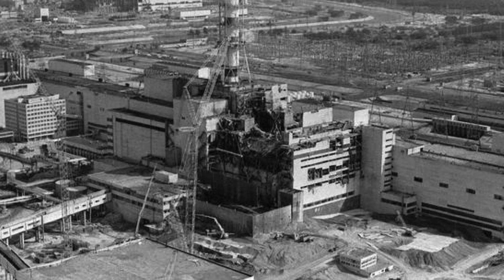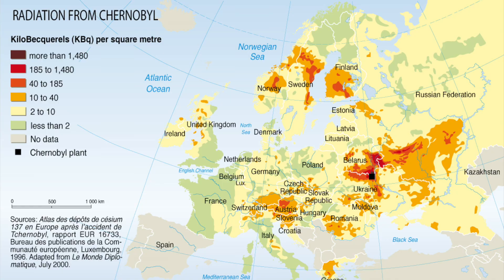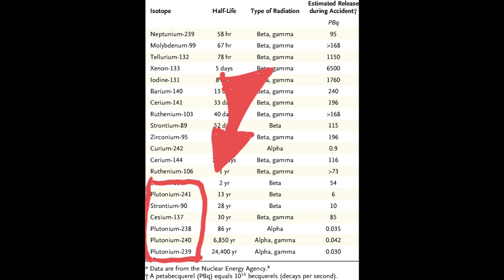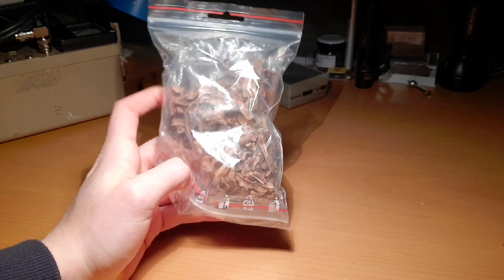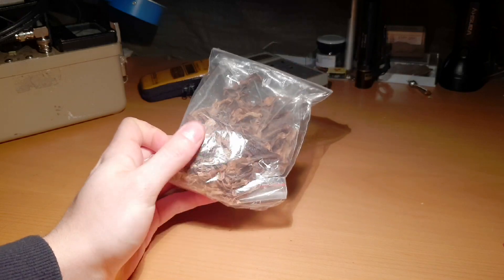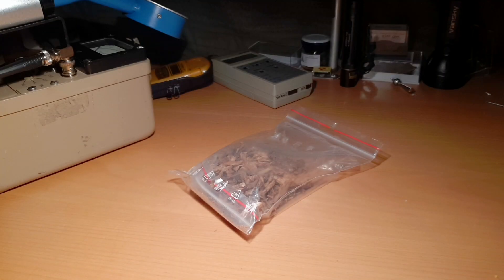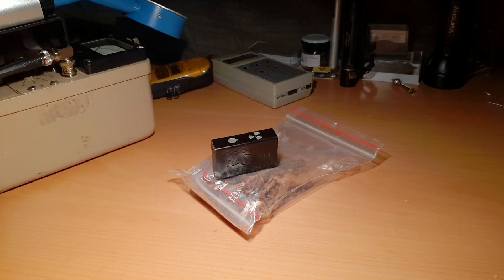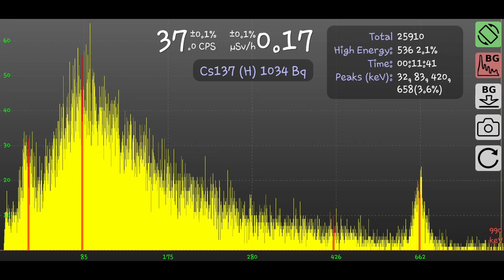I Found Chernobyl Fallout in Mushrooms!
Detecting Cs137 from Chernobyl fallout in mushrooms!
Mushrooms collected near sanatorium Radon in Belarus.